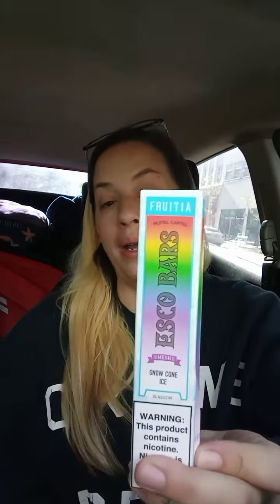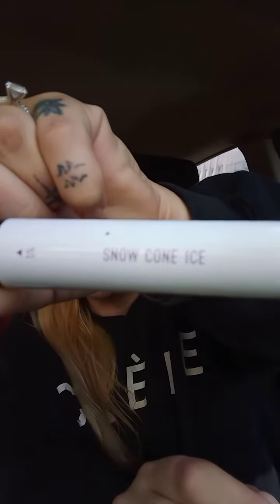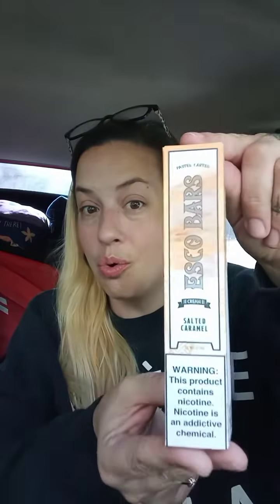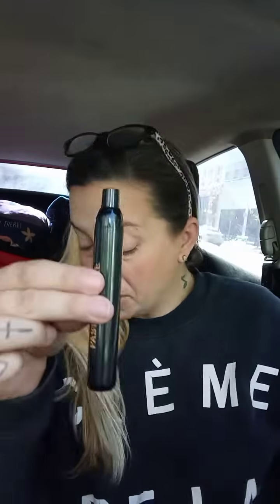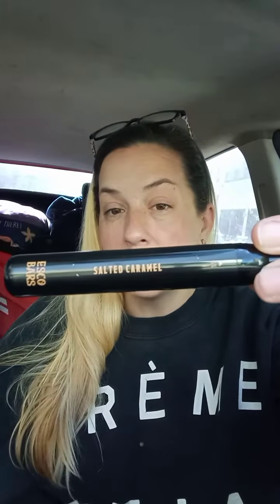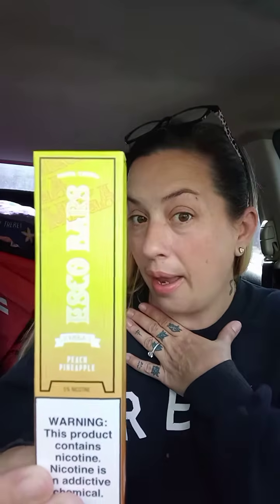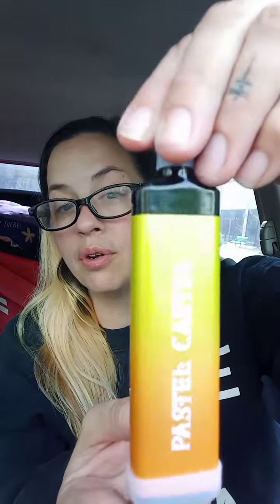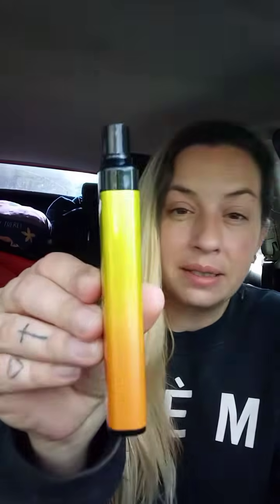ESCO BARS - Snow Cone Ice/Salted Caramel & NEW MEGA 5000 Puff- 🍑 🍍 Peach Pineapple Review!